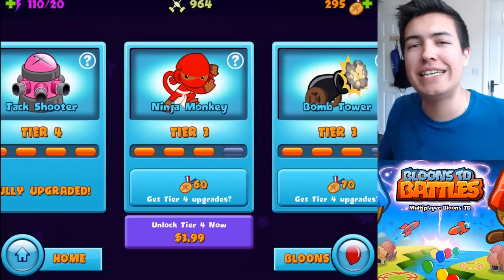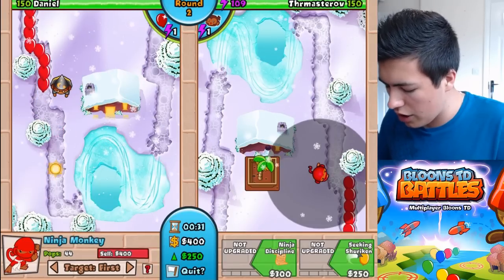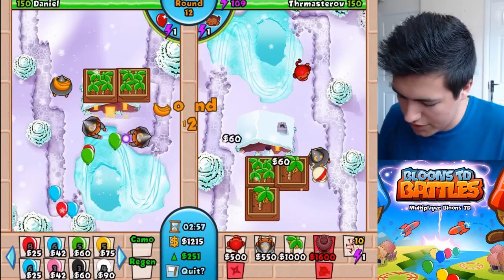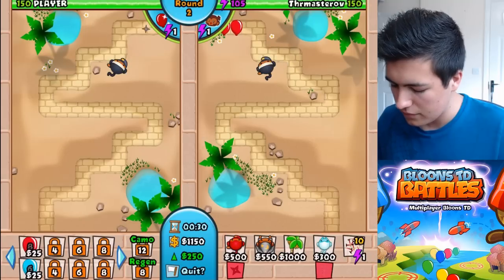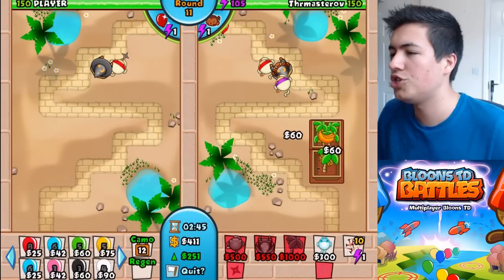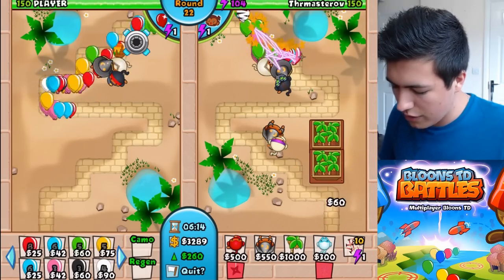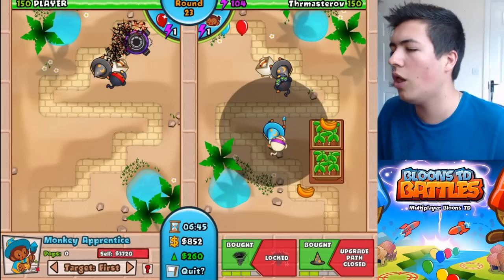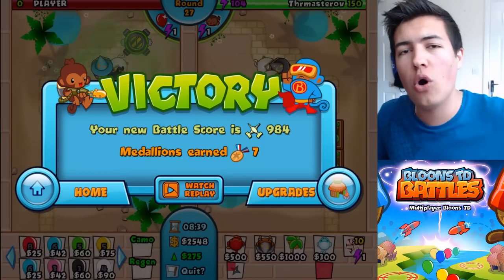UNLIMITED NINJA MONKEY TOWERS!!!!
Want To Send Me Stuff!? Here Is My Address:
MasterOv
Unit 2 Calcote Farm
Coate, Devizes
SN103LP